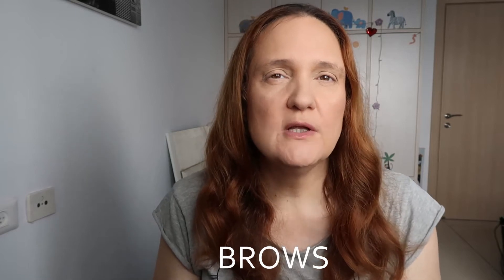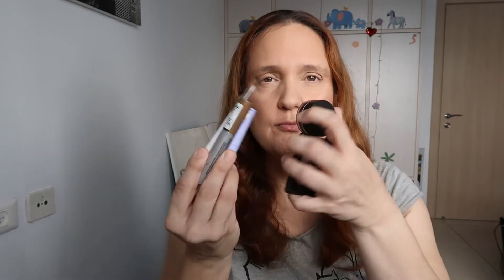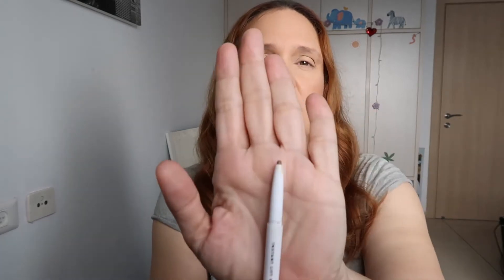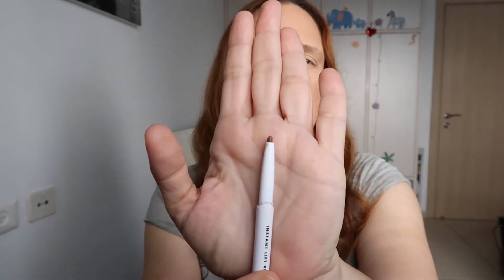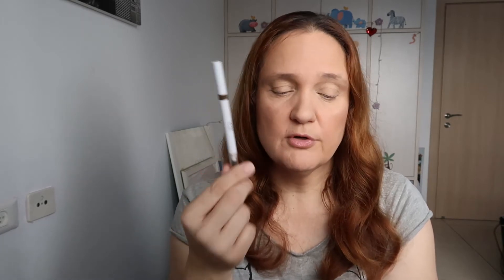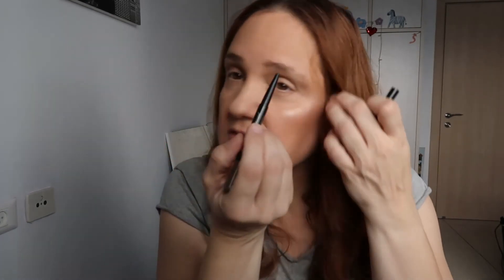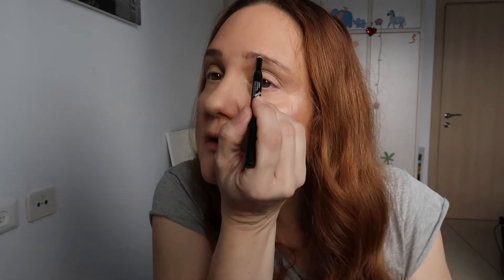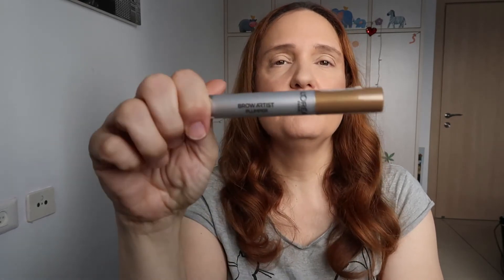TIME FOR BROWS - MY FAV BROW PRODUCTS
Hi Guys,
  Today I share my fav brow products .